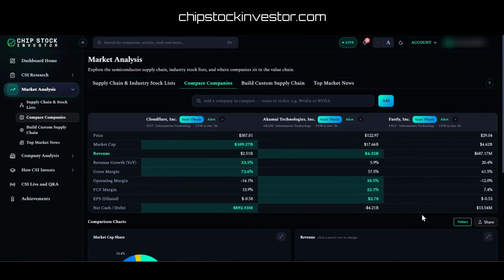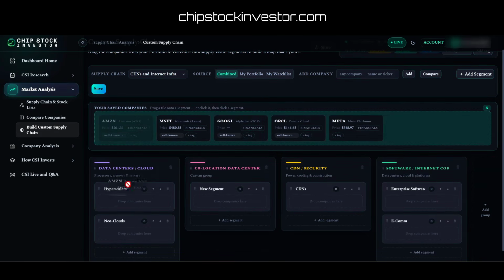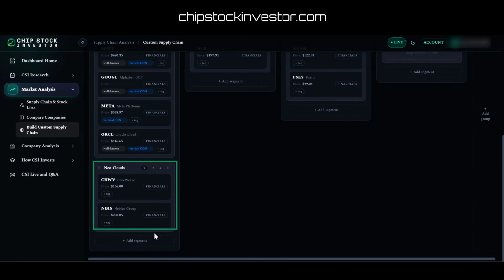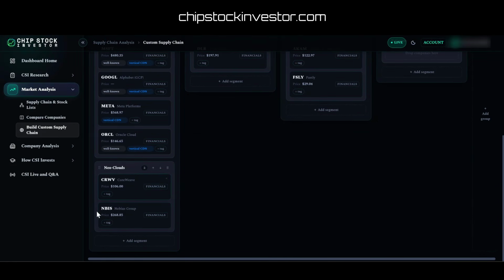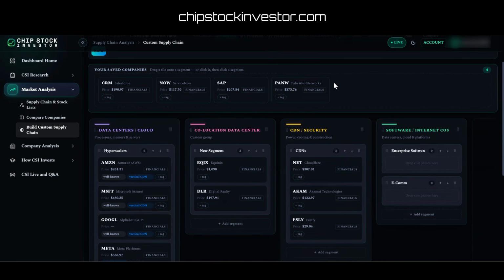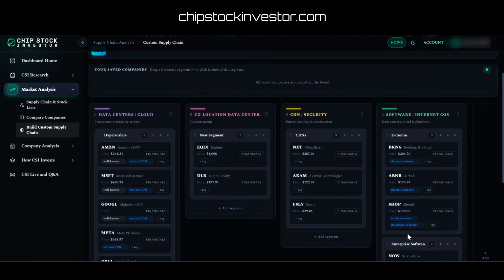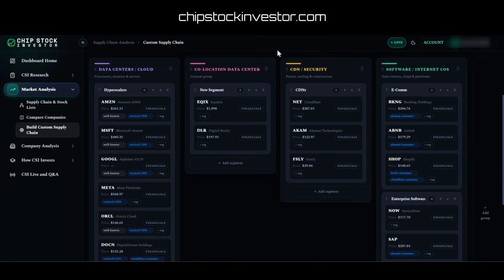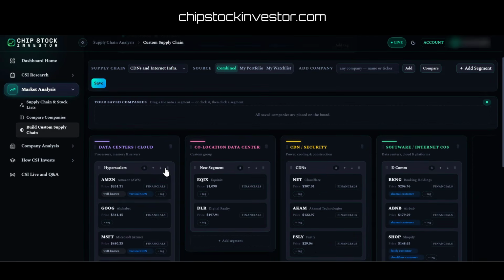What Is Cloudflare's Biggest Risk? Hyperscaler Vertical Integration -- CSI Supply / Value Chain Demo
Cloudflare is growing 30%+ a year — but our supply chain mapping shows a warning sign most investors are missing. Here's what it means for the stock.

In this deep dive, we map the entire CDN (content delivery network) supply chain — from hyperscaler and neocloud infrastructure down to enterprise software and e-commerce end markets — using our new Custom Supply Chain research tool.
We break down where Cloudflare, Akamai, and Fastly sit relative to vertically integrated competitors like AWS, Microsoft, and Google, all of whom now run in-house CDNs. We look at how neoclouds like CoreWeave and Nebius fit into the AI infrastructure and data center picture, why DigitalOcean's CDN relationship with Cloudflare matters, and which enterprise software companies (Salesforce, ServiceNow, SAP, Palo Alto Networks) rely on which CDN providers.
We use this mapping to evaluate competitive positioning, pricing power, and where profit is actually accruing in the semiconductor-adjacent data center and cloud infrastructure ecosystem. If you're researching Cloudflare stock, Akamai's turnaround potential, or Fastly's multi-CDN diversification thesis, this supply chain framework will change how you evaluate these names for your portfolio.

Want the full breakdown? Members of Semiconductor Insider get our complete company-by-company research, valuation models, and portfolio allocation notes on Cloudflare, Akamai, and Fastly — go deeper

If you want the reasoning behind more names like this one, Semiconductor Insider covers the process in more depth. Get access to all our research, weekly live Q&A events, and a growing set of tools to build your process

Like the data and investment workflow presented in this video?

0:00 - Why the CDN Market Is More Complicated Than It Looks
0:35 - Recap: Fastly Flagged as a Potential Opportunity
1:00 - Mapping the Data Center & Colocation Layer
2:00 - The Hyperscaler Problem: Built-In CDNs Cutting Out Legacy Providers
3:00 - CoreWeave & Nebius: Why Neoclouds Skip CDNs Entirely
4:00 - DigitalOcean's Hidden Cloudflare Relationship
5:00 - Enterprise Software Customers: Who Uses Which CDN
6:30 - Cloudflare's Moat Problem: Growth vs. Pricing Power
7:30 - Akamai's Entrenchment vs. Its Financial Recovery
8:00 - Where Value Is Actually Accruing in This Supply Chain
9:30 - Portfolio Takeaways & What We're Watching Next

CSI owns shares of Cloudflare